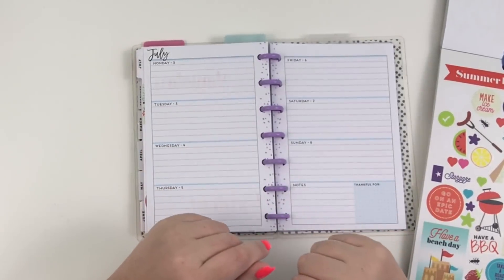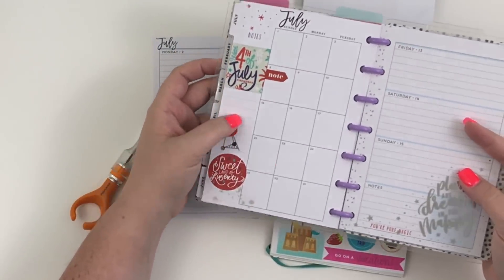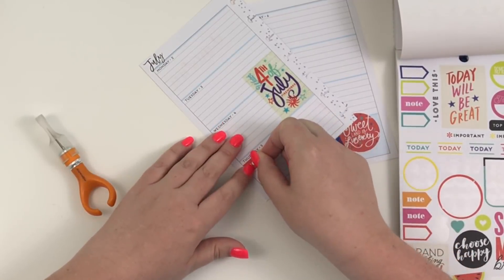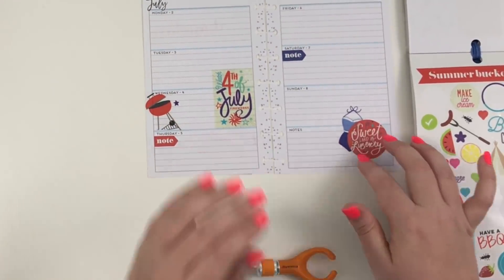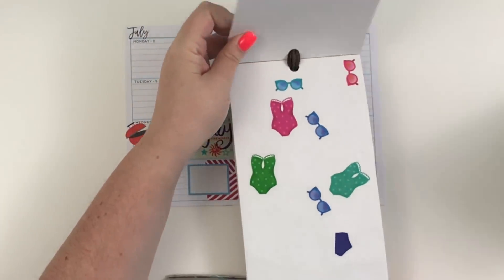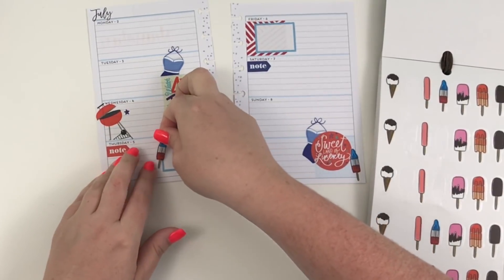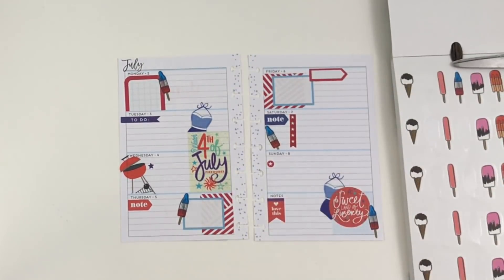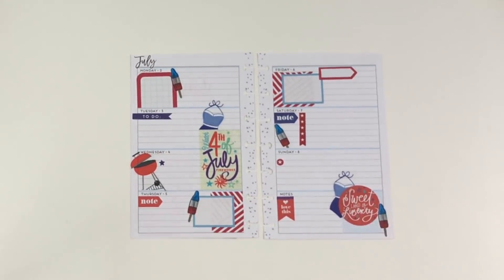Plan with Me- Mini Happy Planner- July 2-8, 2018- 4th of July Spread!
It's the week of the 4th of July, so you know I had to create a 4th of July spread! I am so excited with how this turned out!!

To see this spread after the pen, be sure you are following me on IG!